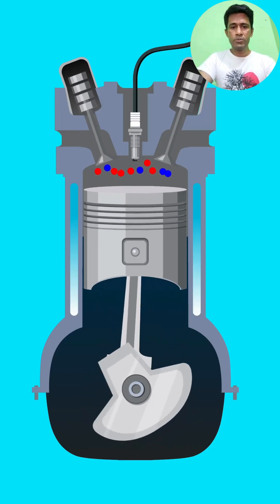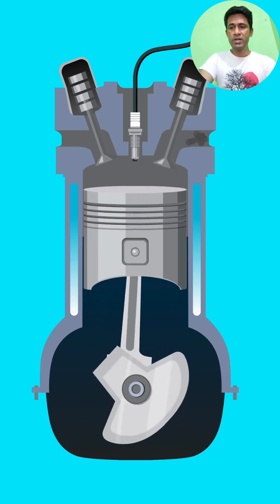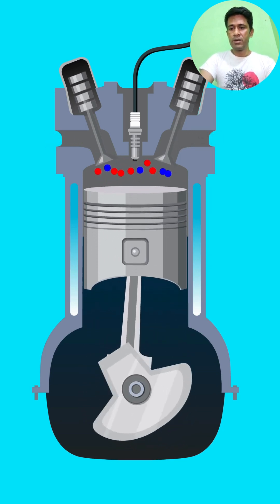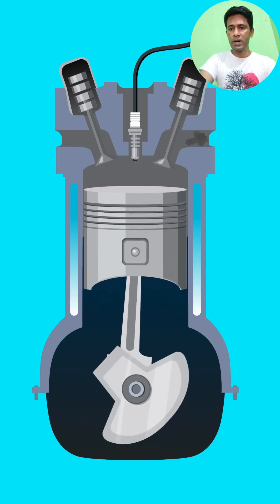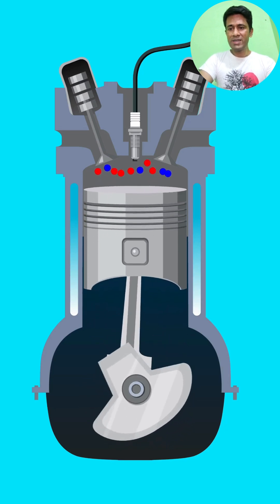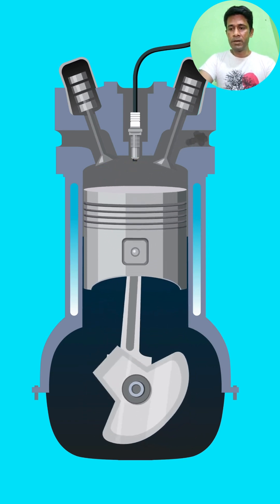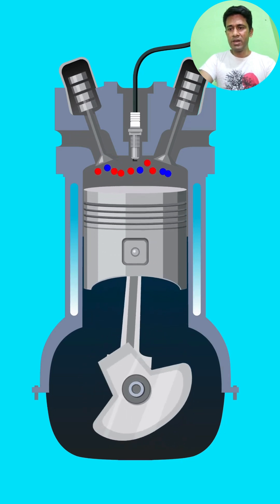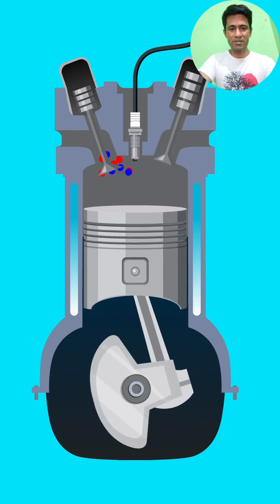What's AMAZING About Diesel Cycle?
Discover (What's AMAZING About Diesel Cycle?) fascinating world of diesel engines and uncover the secrets behind the diesel cycle! In this video, we'll delve into the inner workings of diesel engines and explore what makes the diesel cycle so amazing. From its high compression ratio to its efficient fuel injection system, we'll cover it all. Whether you're a car enthusiast, a mechanical engineer, or just curious about how things work, this video is for you! So, let's get started and find out what makes the diesel cycle so remarkable! combustion process, mechanical engineering, physics of engines, automotive technology, diesel cycle, thermodynamics, heat engines, diesel engine, internal combustion engine, engineering education, engine efficiency, science and technology, thermal efficiency, engineering concepts, energy conversion, Dieselatiktok, mechanical things, engenheiromechanico